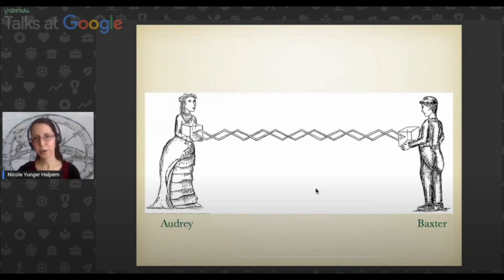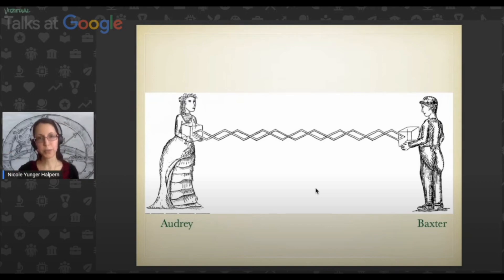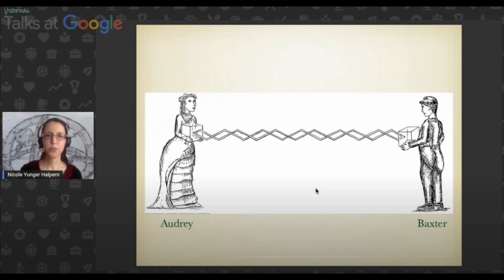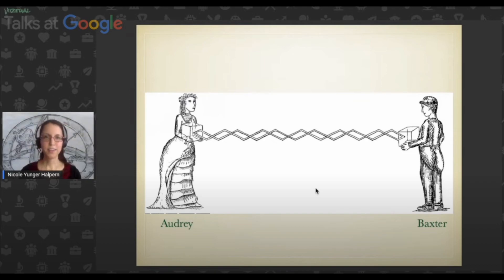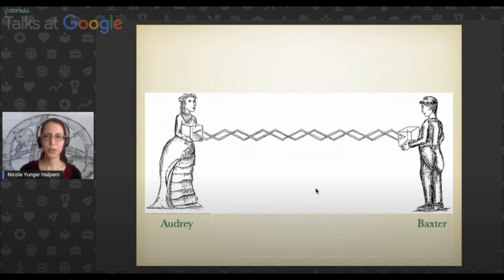Clip: Gaining Work - Entanglement And Quantum Thermodynamics